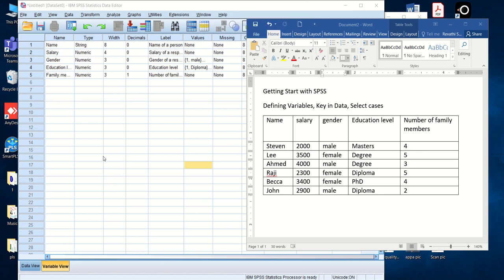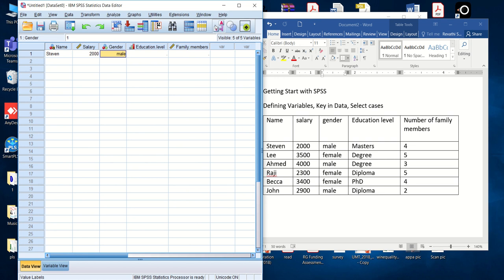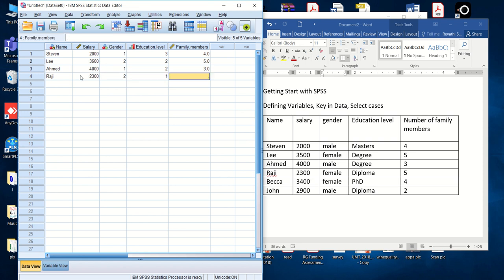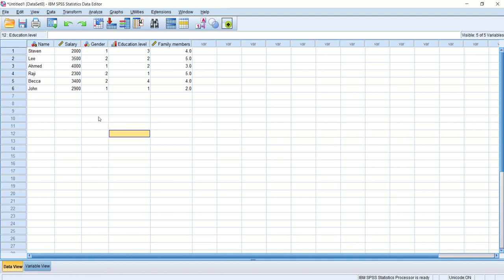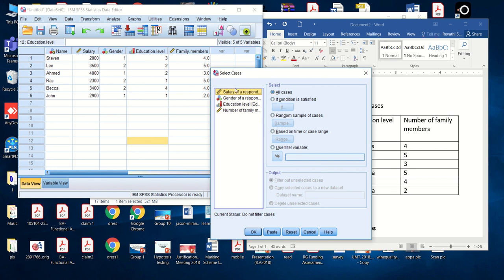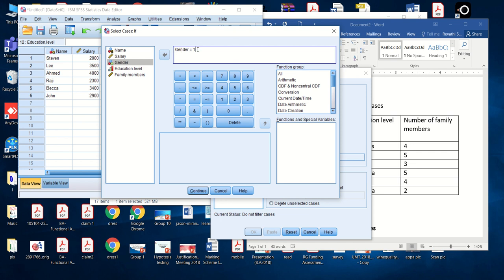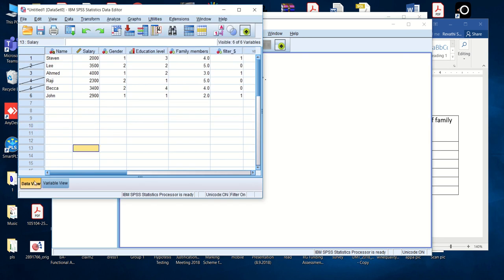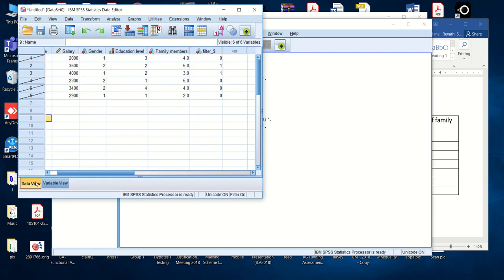Key in data in SPSS and how to work with select cases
This video will help you to input the data and analysis using specific conditions.